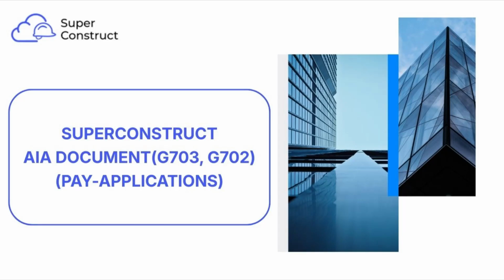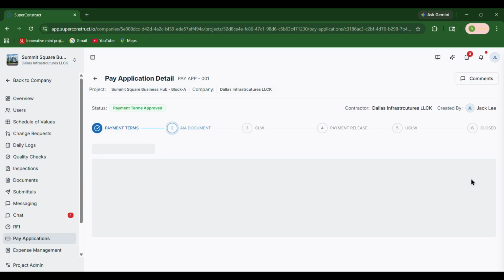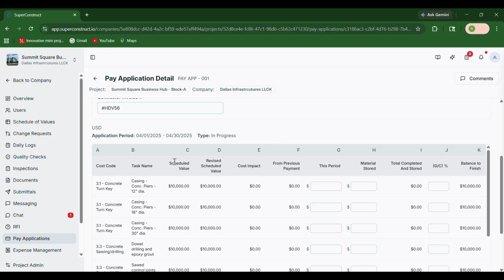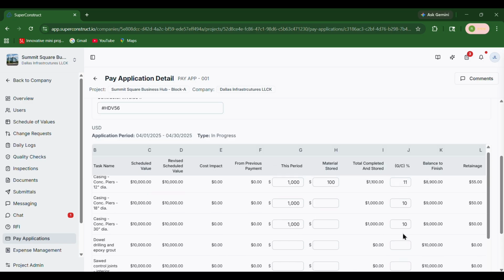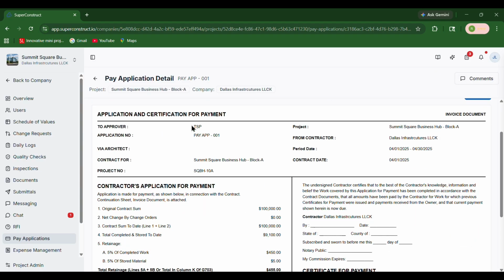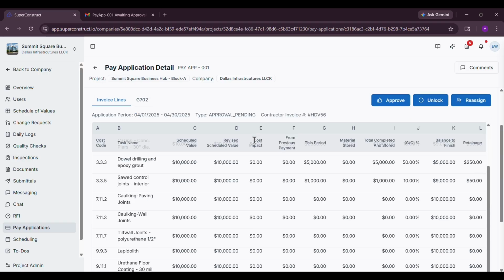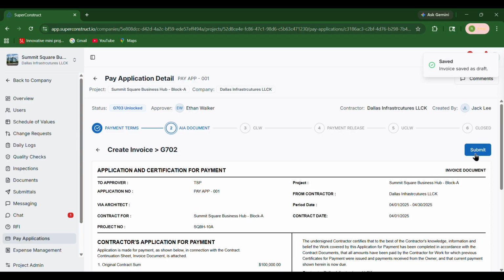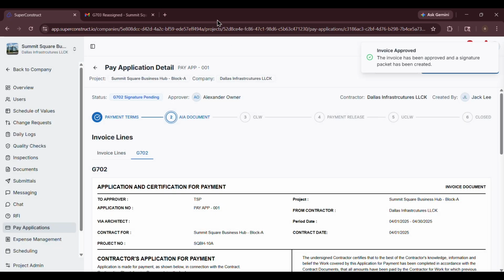How to Create G702 & G703 in SuperConstruct | Complete Pay Application Workflow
Learn how to create, submit, unlock, and approve G702 and G703 documents in SuperConstruct.

This step-by-step tutorial covers the complete pay application workflow—from entering project values in G703 to generating the summarized G702 document and managing approvals.

You’ll also learn how to handle unlock requests, resubmissions, and reassignment for smooth payment processing.
Perfect for contractors, project managers, and construction finance teams.

✅ What You’ll Learn:
What is G702 & G703
How to create pay applications
Cost impact & retainage calculation
Generating G702 from G703
Unlock & resubmission workflow
Approval & reassignment process
Streamline your construction billing and get paid faster with SuperConstruct 🚀

⏱️ Timestamps:
00:00 – Introduction
00:07 – Overview of G702 & G703
00:13 – Navigate to Pay Application module
00:23 – Open Pay Application
00:37 – Create G703
00:49 – Enter application period
01:06 – G703 table overview (SOV data)
01:20 – Cost impact & revised values
01:33 – Enter this period values
01:45 – Material stored & totals
01:59 – Progress percentage
02:11 – Balance to finish & retainage
02:29 – Save draft vs Generate G702
02:45 – G702 document overview
03:09 – Submit for approval
03:18 – Approver review process
03:32 – Approve vs Unlock vs Reassign
03:49 – Unlock & send back
04:02 – Creator updates & resubmits
04:21 – Reassign approval
04:41 – Final approval

With SuperConstruct, construction teams can manage project data, streamline approvals, and improve communication from start to finish.